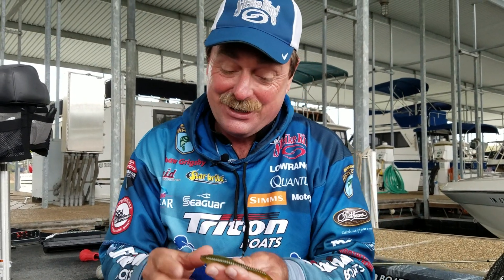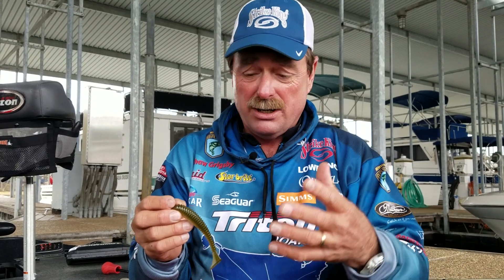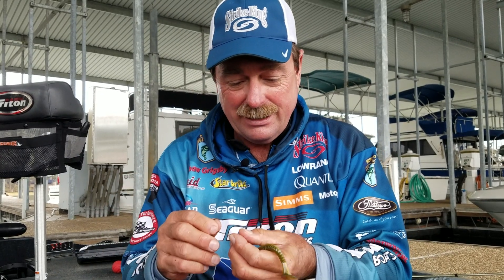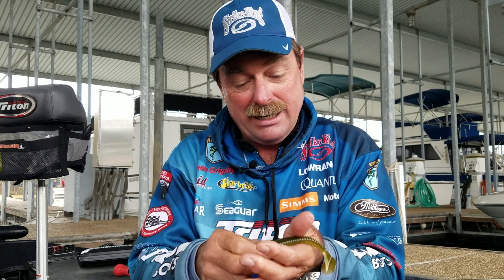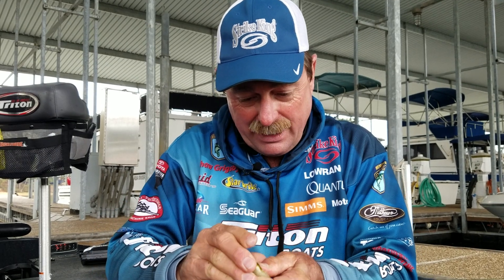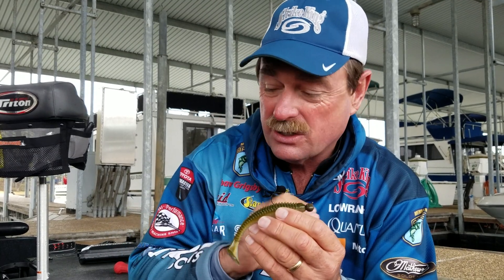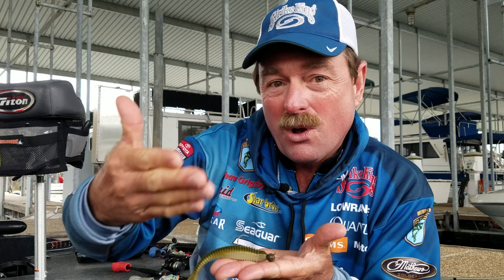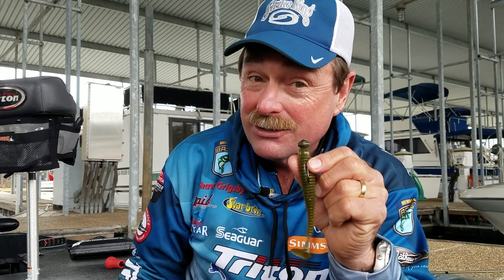Why Shaw Grigsby rigs a swimbait on a shakey head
For Elite pros it's all about landing the fish that bite. Bassmaster pro Shaw Grigsby now rigs swimbaits with a football shakey-head jighead to increase his hookup ratio.